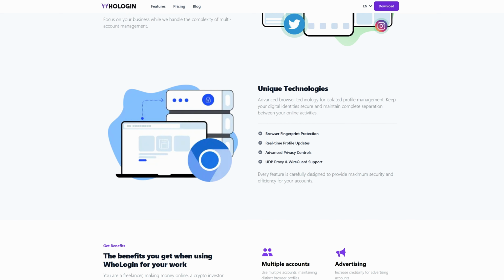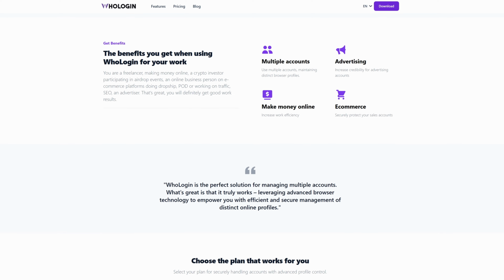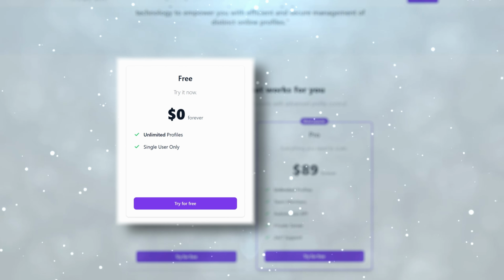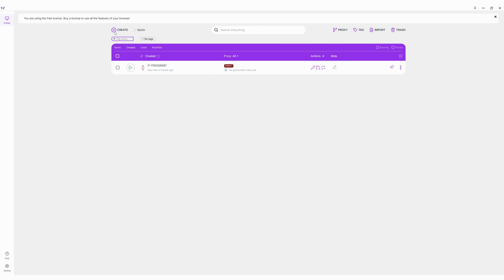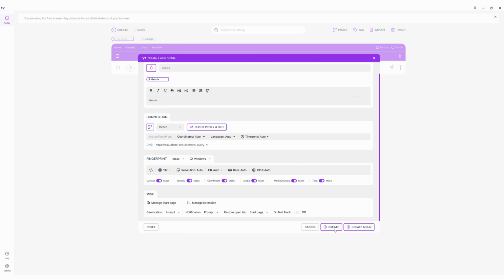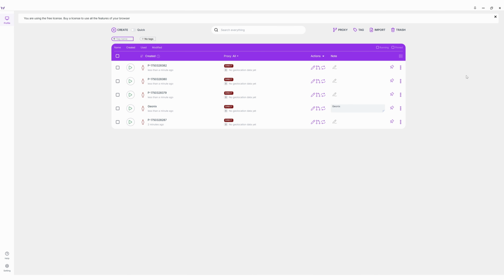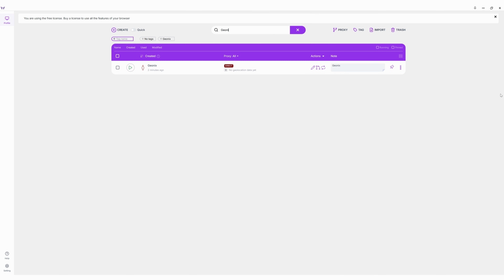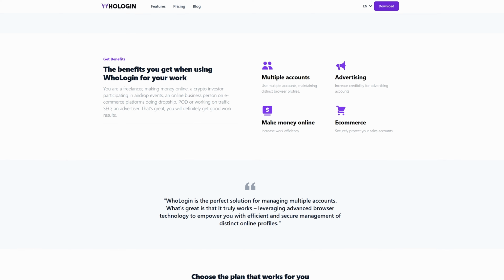WhoLogin Antidetect Browser Review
00:00 Introduction
00:13 What is WhoLogin
01:22 Pricing plans
01:45 Interface
01:57 Creating a new profile
02:40 Proxy
02:50 Tags
02:54 Import
02:59 Trash
02:35 My account
03:05 Help section
03:09 Settings
03:20 Search
03:26 Conclusion